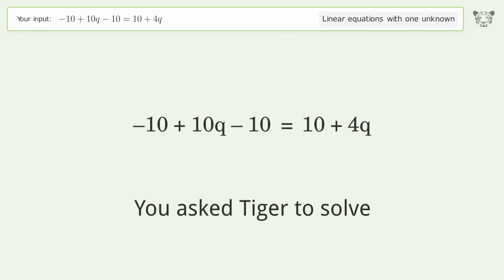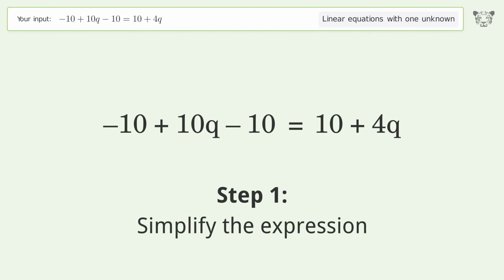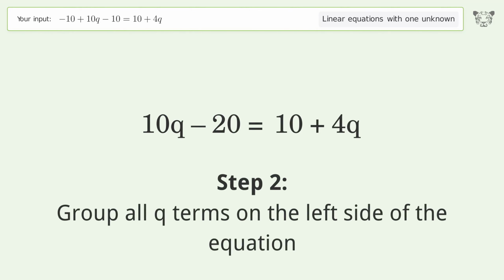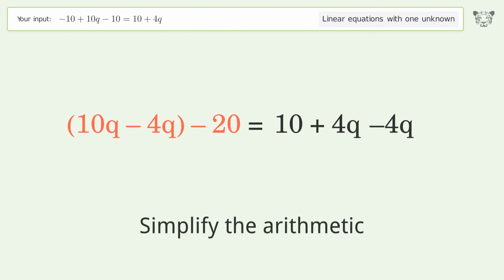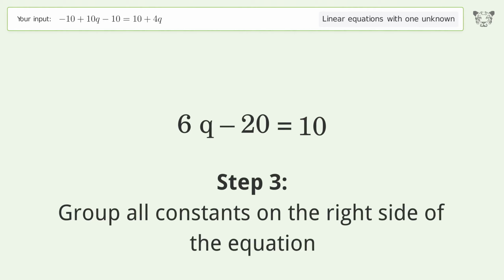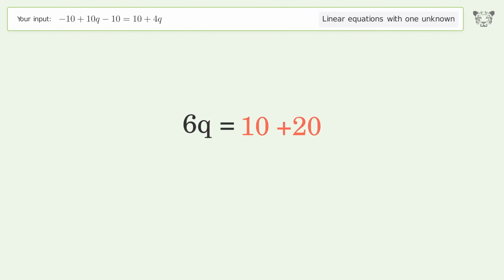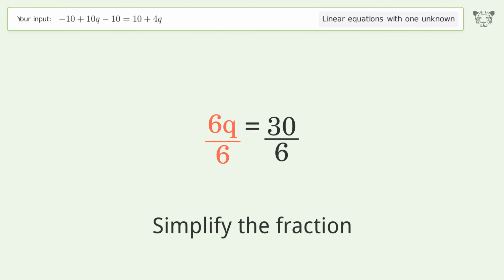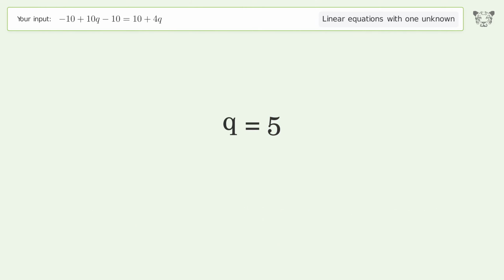Linear equation with one unknown: Solve -10+10q-10=10+4q step-by-step solution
Solving -10+10q-10=10+4q using the linear equation with one unknown solver

for a step-by-step and more tips and tricks for dealing with linear equations with one unknown.